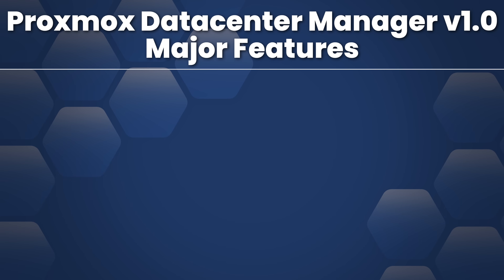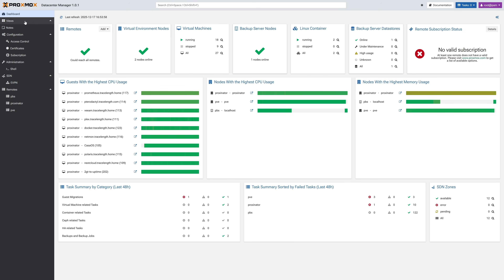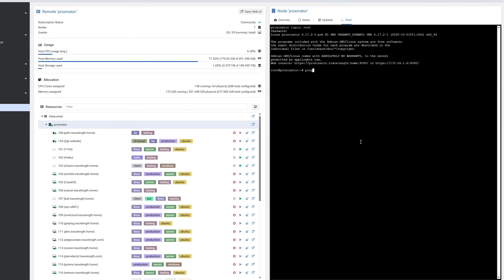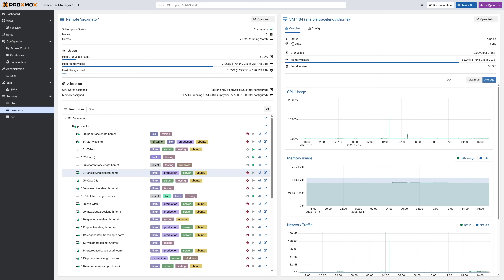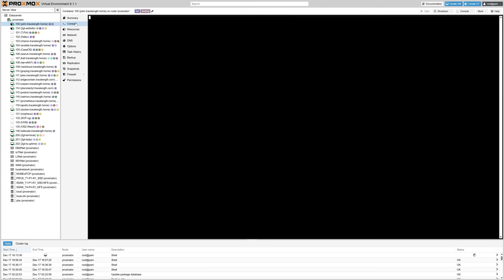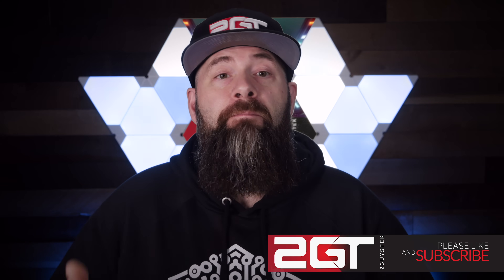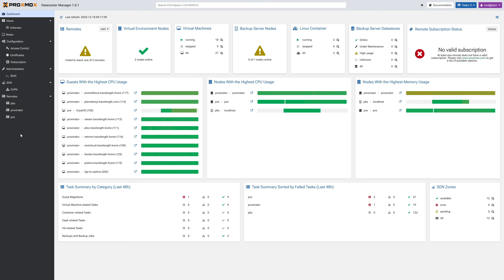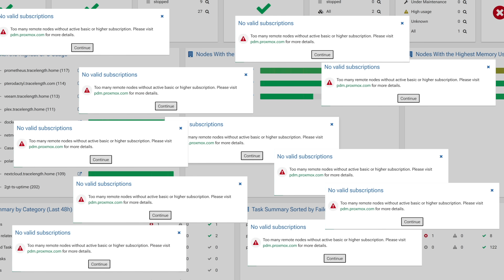Proxmox Datacenter Manager 1.0 - Is This Finally the vCenter Killer?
On December 4th, Proxmox Datacenter Manager (PDM) hit its 1.0 General Availability (GA) release, marking the first stable, fully supported version of Proxmox’s long-awaited multi-cluster management platform.

In this video, we do a deep dive into Proxmox Datacenter Manager 1.0, breaking down what’s new, what’s improved, what still needs work — and whether PDM is finally shaping up to be the long-rumored “vCenter killer.”

If you’re running Proxmox VE, managing multiple clusters, or building out homelab or enterprise infrastructure, this is a must-watch.

If you’ve ever wanted a vCenter-style management console for Proxmox, this is one you don’t want to miss.

**TIME STAMPS**
0:00 - Intro
0:56 - What's new in Proxmox Datacenter Manager 1.0
1:39 - Better Proxmox Backup Server integration in PDM v1.0
2:17 - Custom dashboards in Proxmox Datacenter Manager 1.0
3:08 - Direct Shell Access to all remotes in PDM.
3:27 - Centralized update section in Proxmox Datacenter Manager
4:06 - UI Polish and Workflow Improvements in PDM v1.0
4:35 - Improvements to Authentication and Access control, SDN, and EVPN.
4:58 - PDM's Missing Feature: Incomplete Workload Management
5:52 - PDM's Missing Features: PBS integration is Kinda a Mess
6:40 - PDM's Missing Features: Update Management is Incomplete
7:59 - PDM's Missing Features: Workload Migrations is Half-baked
9:04 - Final thoughts on Proxmox Datacenter Manager v1.0
9:37 - Closing!